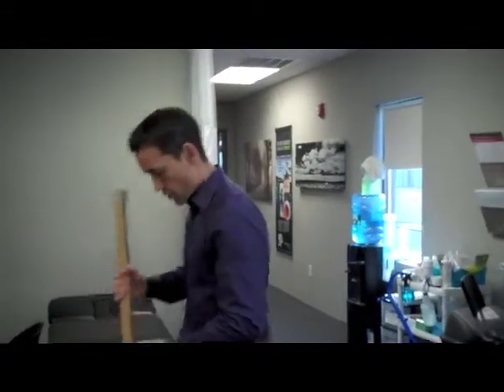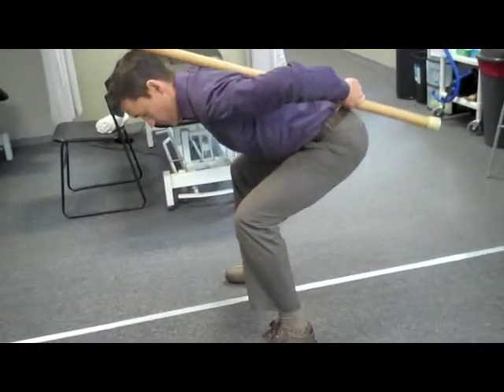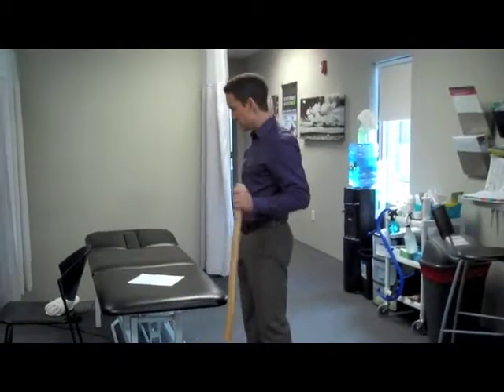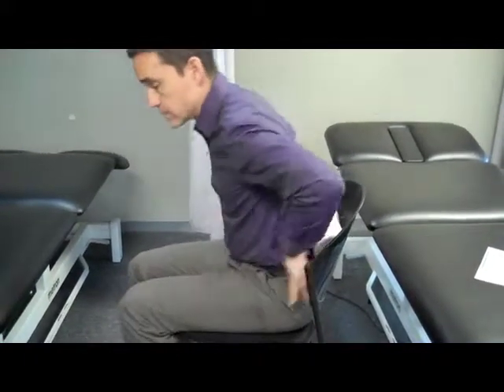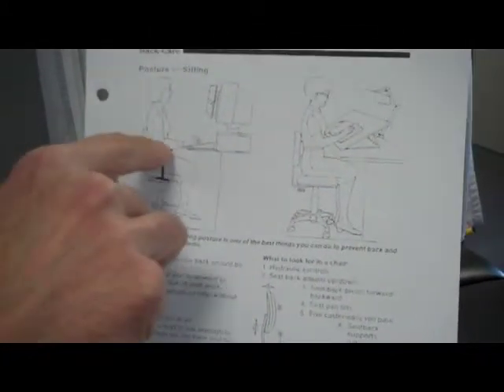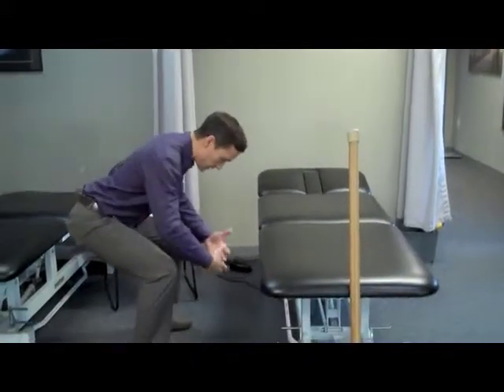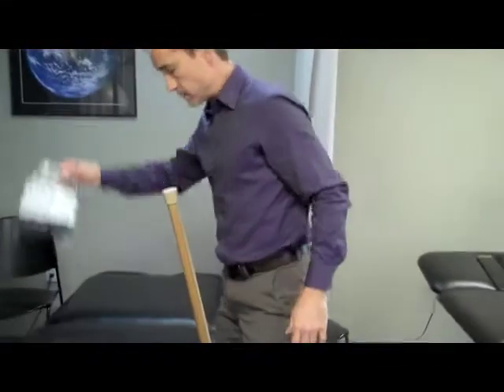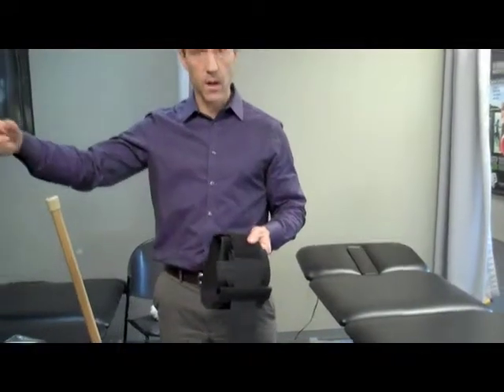Best 3 Strategies Low Back Pain Posture & Body Mechanics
Proper posture and body mechanics is crucial to alleviating low back pain. This video demonstrates how to perform proper posture and body mechanics.

Our physical therapy clinics are called OrthoWell Orthopedic & Sports Physical Therapy.